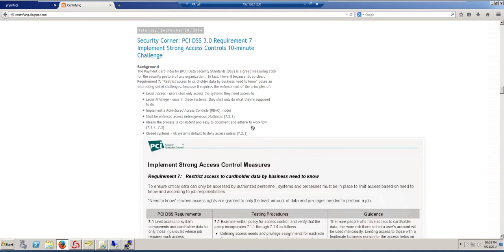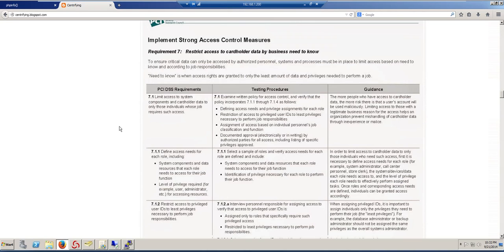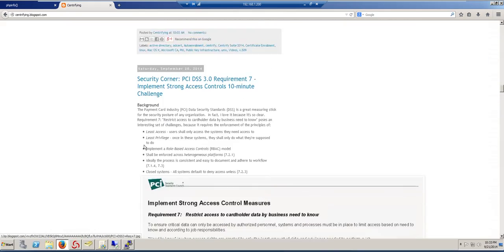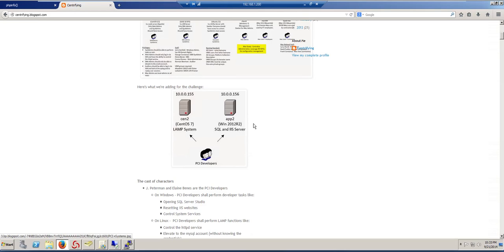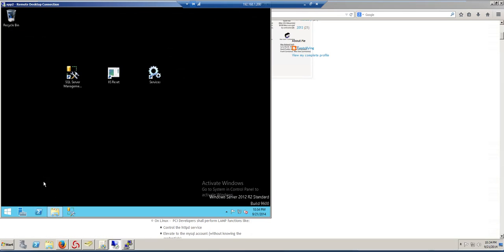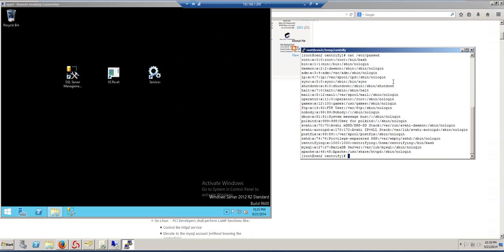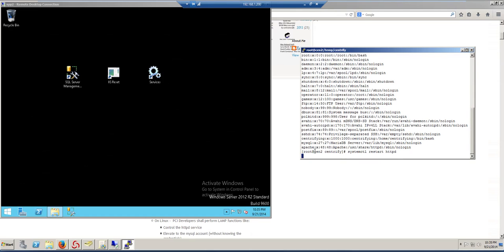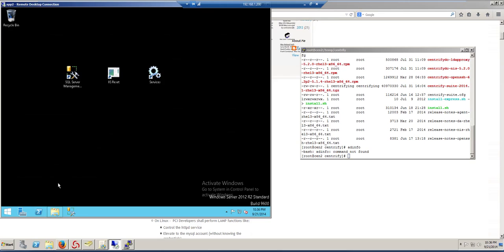PCI DSS3 - Requirement 7 - Ten minute challenge with AD and Centrify on CentOS 7/Win 2012R2 (1/3)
This video explains the Requirement 7 Challenge and demonstrates the environment.  The idea is to use Active Directory and Centrify Standard to Implement a cross-platform (Linux/Windows) developer role that adheres to that section of the PCI DSS.